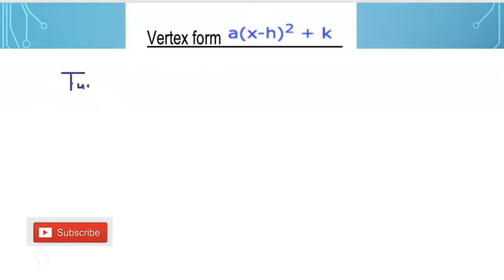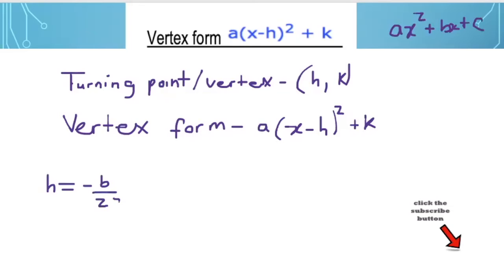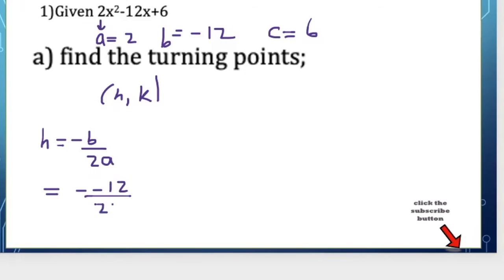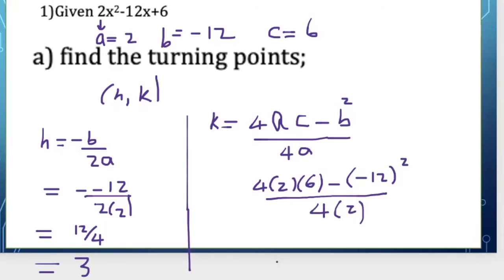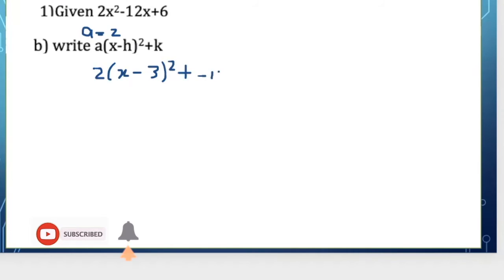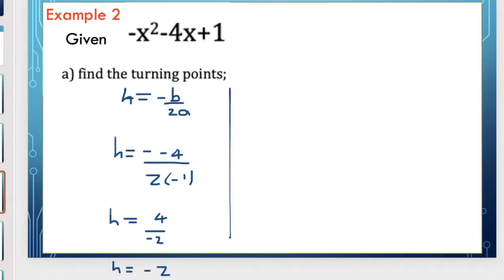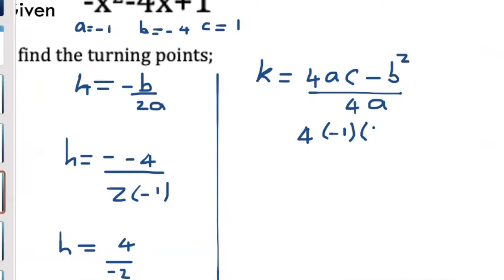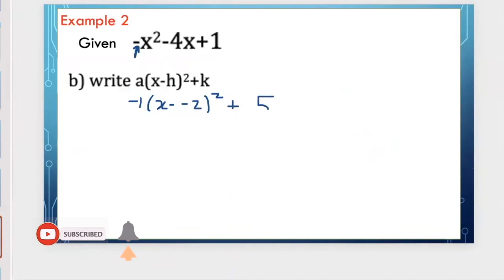Writing in Vertex Form a(x-h)^2+k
This video is about Writing in Vertex Form a(x-h)^2+k .